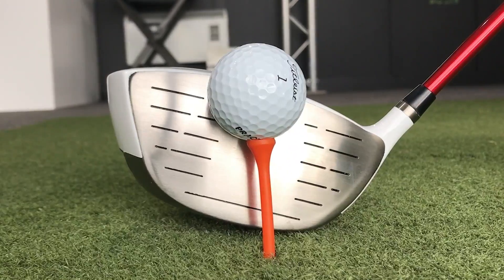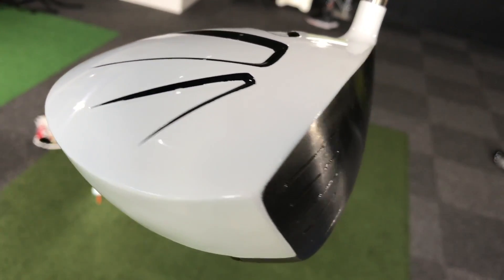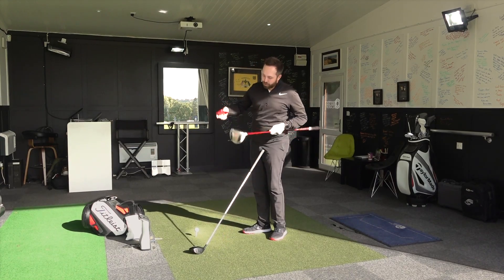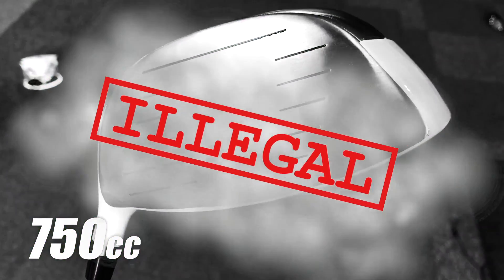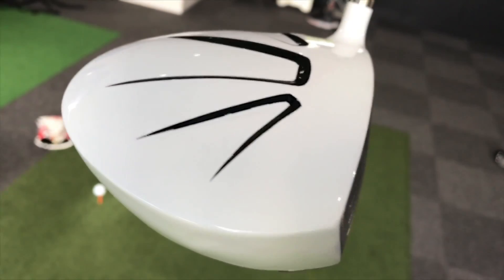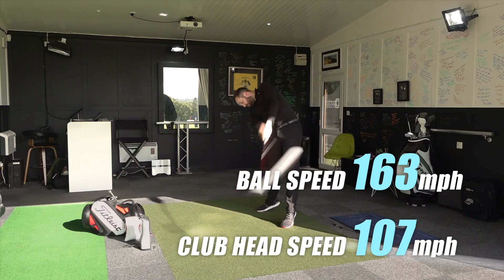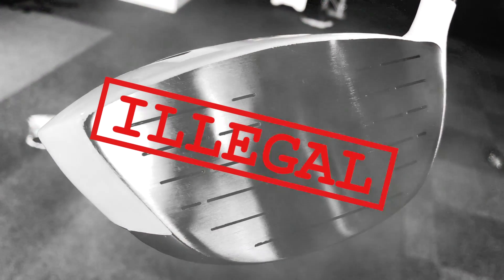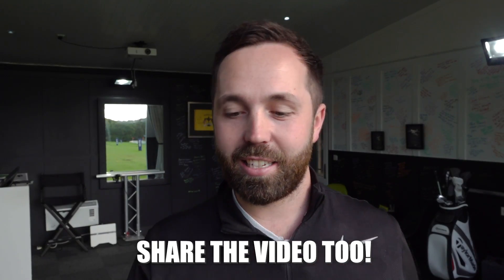I bought an ILLEGAL golf club (750cc Driver)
I bought an ILLEGAL GOLF CLUB…..750CC Driver Head